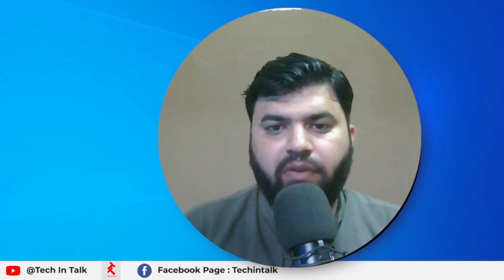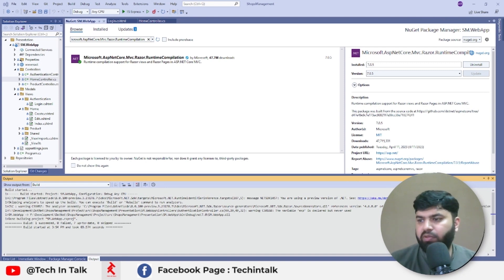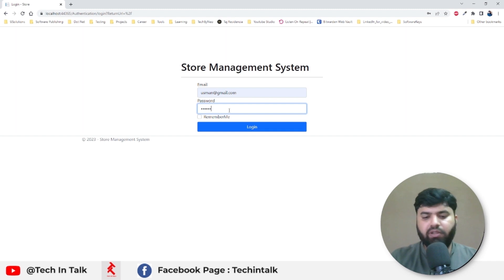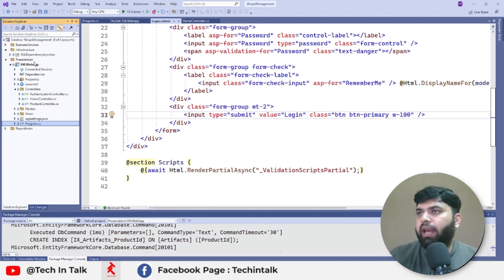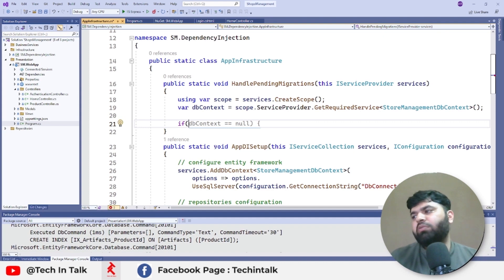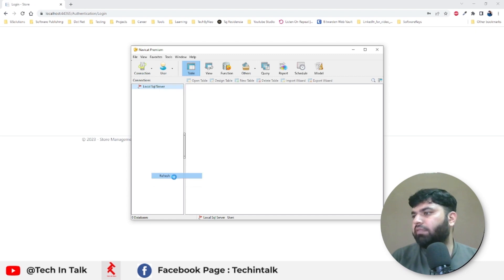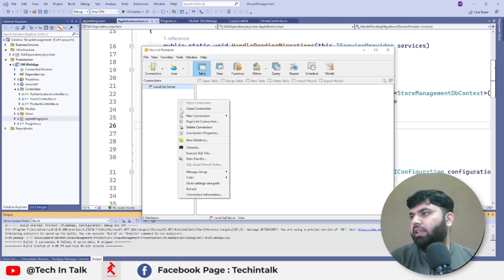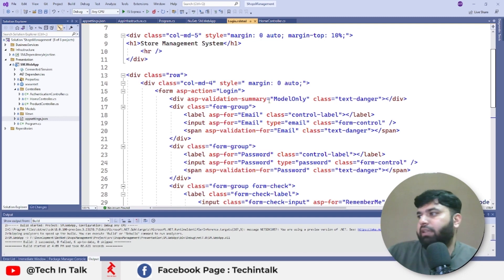ASP.NET Core MVC CRUD Manage Adding Entity Framework Auto Migration | Project Series #22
In this ASP.NET Core MVC project series, we will create a complete shop management system with CRUD (Create, Read, Update, and Delete) functionality using Entity Framework Core and SQL Server. You will learn how to build a full-stack web application with ASP.NET Core MVC, implement authentication and authorization, and use Entity Framework Core to interact with a SQL Server database.

In this video, I Added Entity Framework Auto Migration, as soon as run the application all the pending migrations will be applied.

The project series will cover topics such as building models, creating controllers and views, implementing validation, handling errors, and more. By the end of this project series, you will have a functional shop management system that you can use to manage your inventory, customers, and orders.